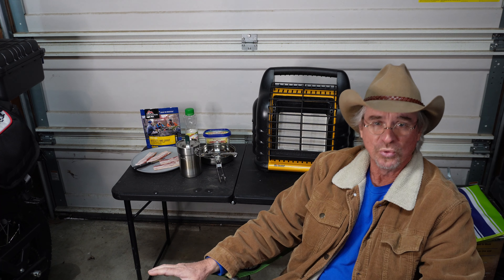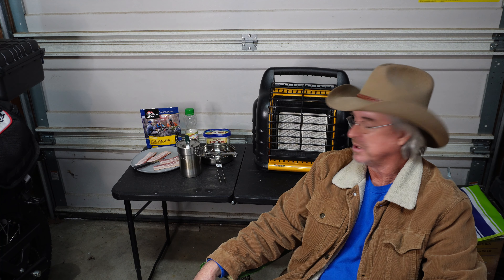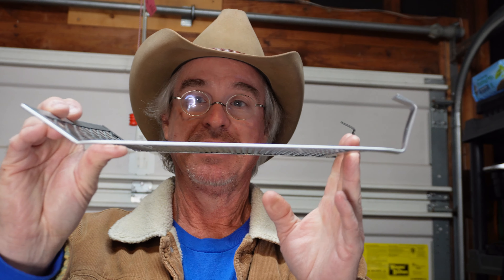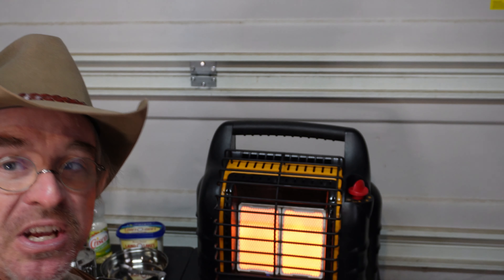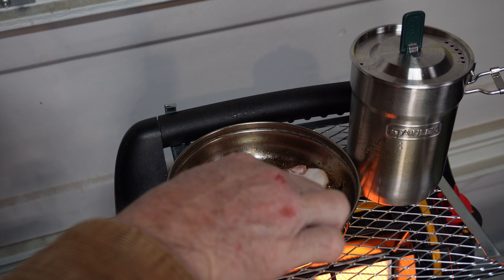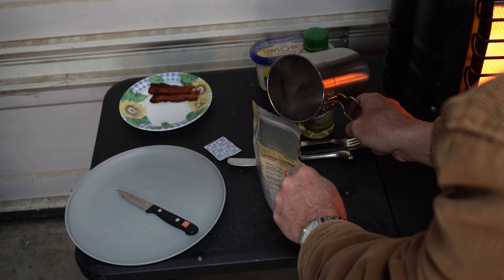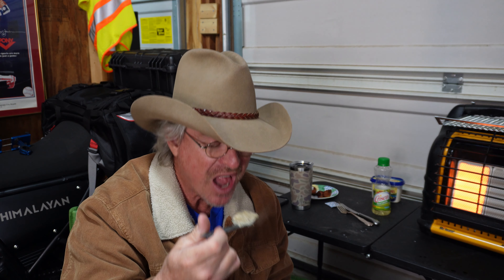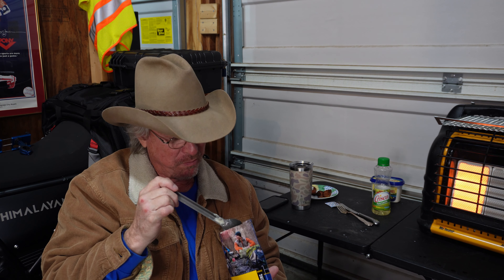Mr. Heater Space Heater and * Camp Stove hack * ?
In this episode, Willie experiments with some makeshift cooking methods, using a Mr. Heater Space Heater, and a simple metal paint grid. Some tools have more than one use...